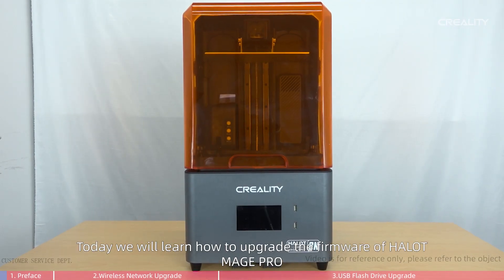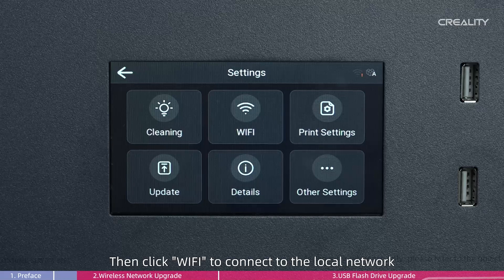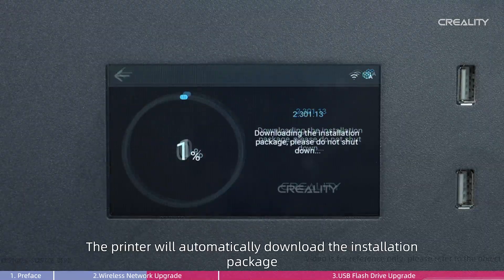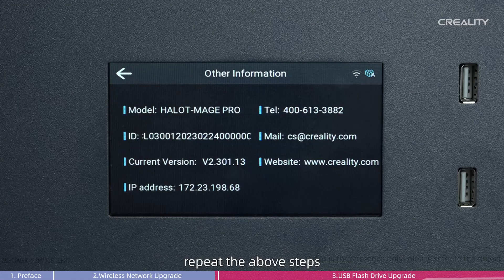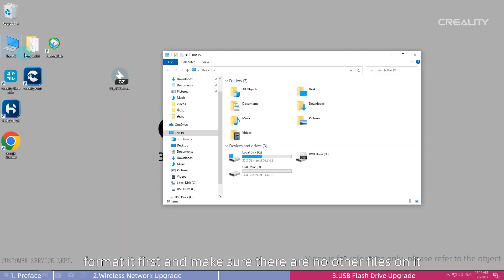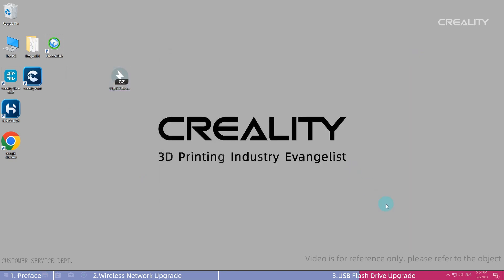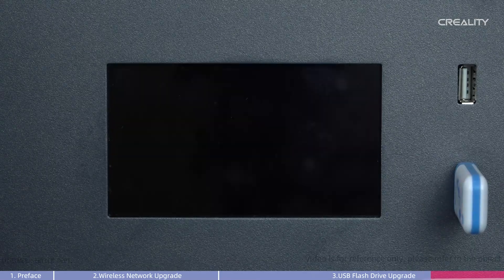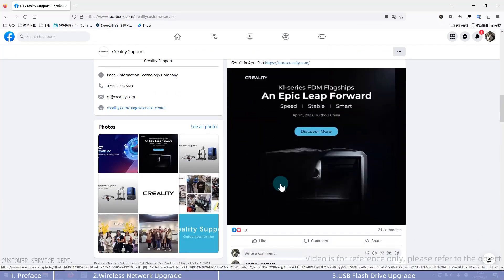Service tutorial HALOT-MAGE PRO upgrade firmware